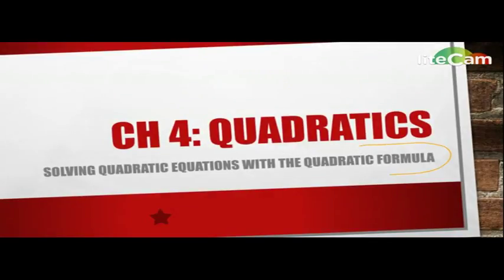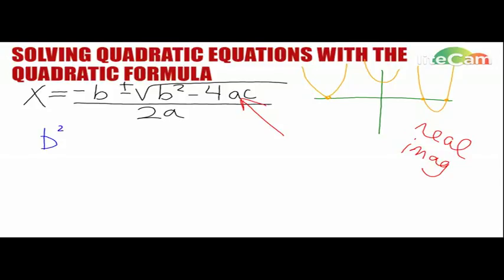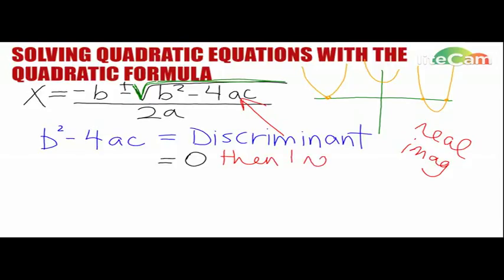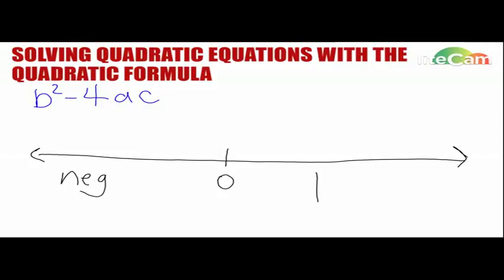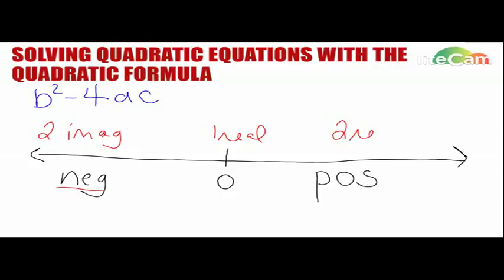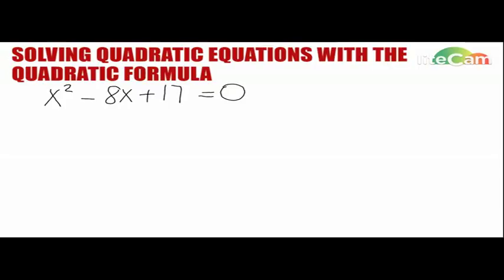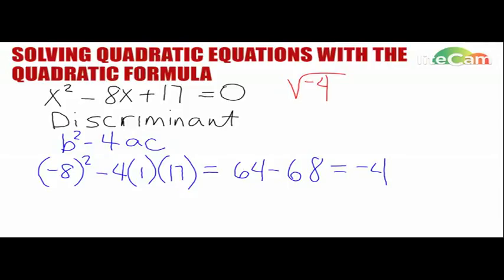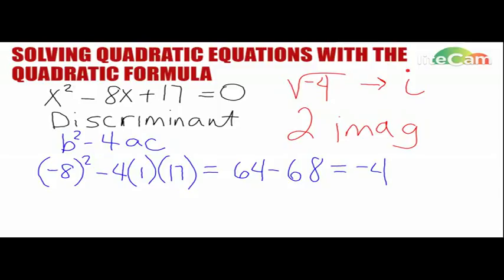Ch 4 Use the Discriminant to Find Number of Solutions